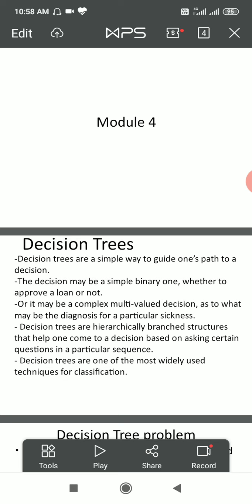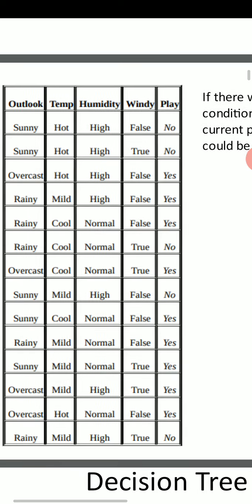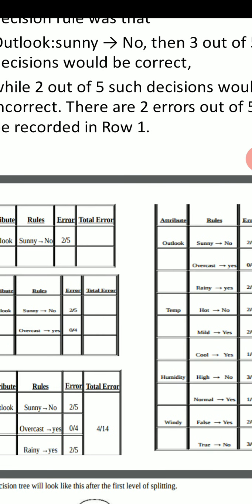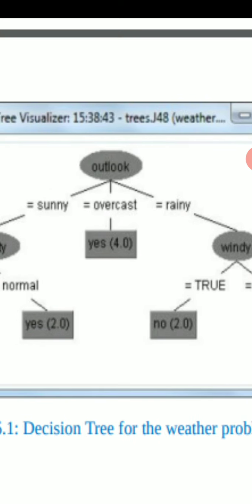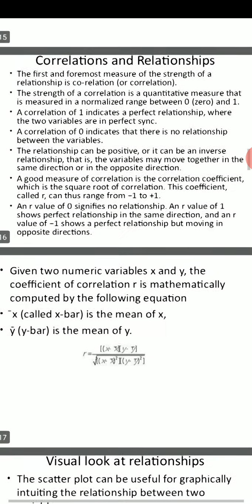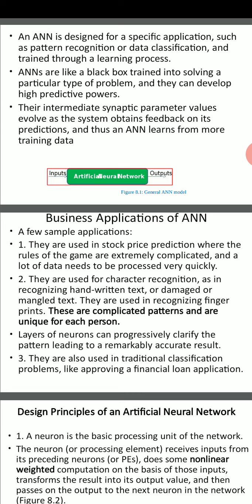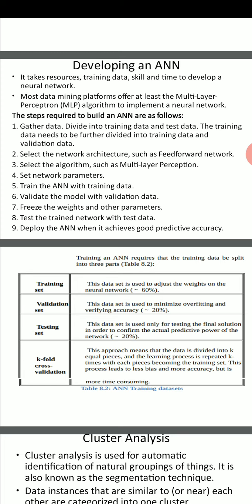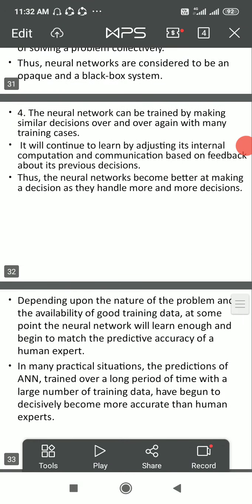Bigdata Analytics Module4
This module covers Decision Trees, Construction of a decision tree , Regression, Artificial Intelligence, and Intro to Cluster Analysis. Gothrough the complete video and comment in the comment section without fail.